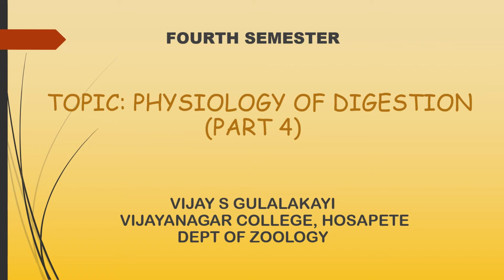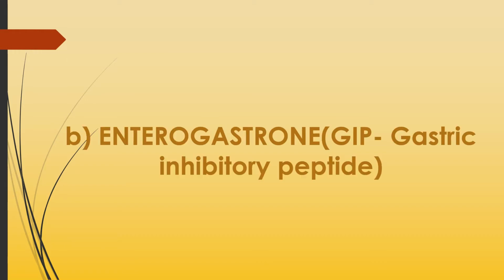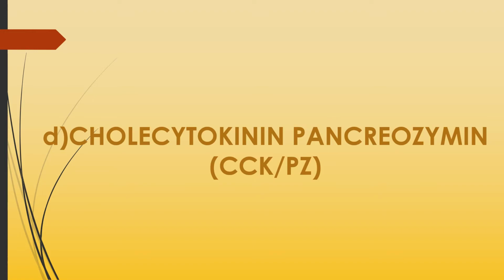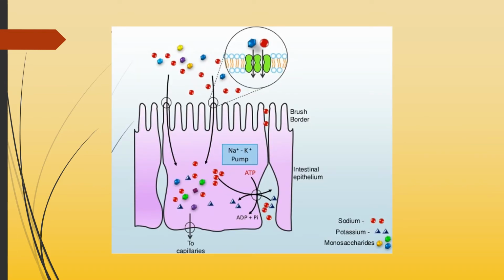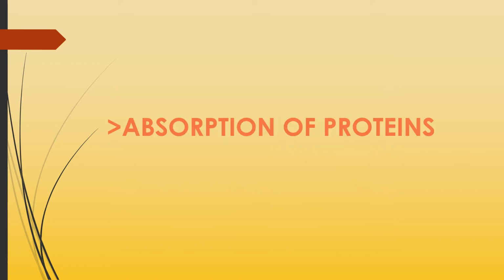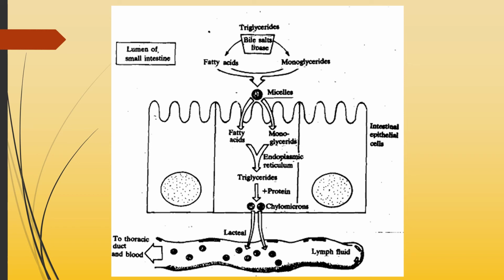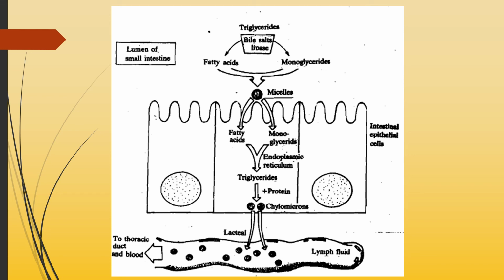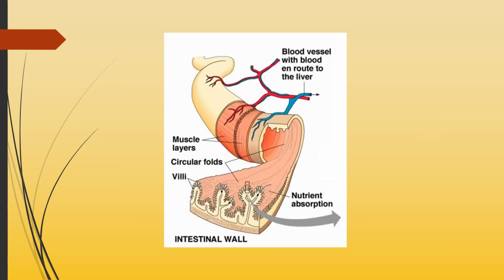BSc 4 PHYSIOLOGY OF DIGESTION PART 4